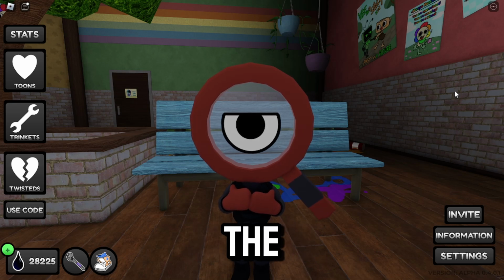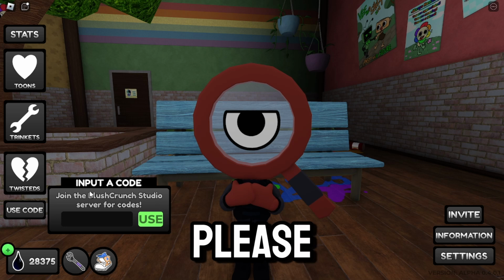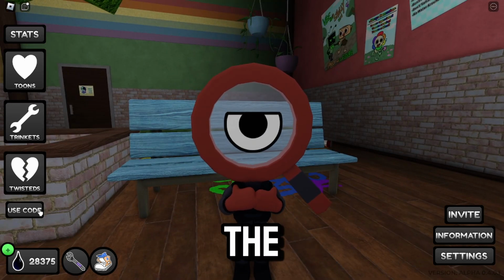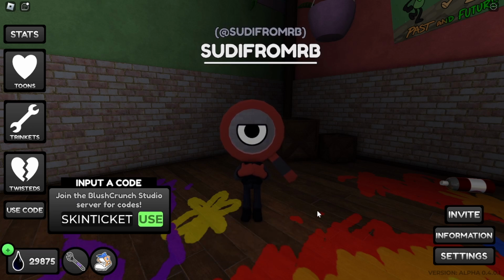**NEW CODES** ALL NEW WORKING SECRET UPDATE CODES FOR DANDY'S WORLD! OCTOBER 2024|| Roblox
*NEW CODES* ALL NEW WORKING SECRET UPDATE CODES FOR DANDY'S WORLD! || Roblox